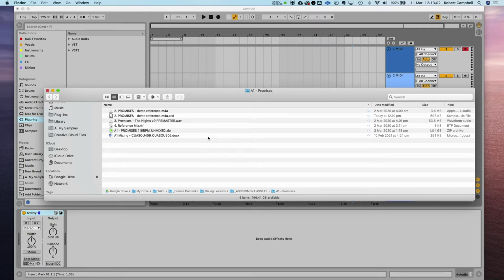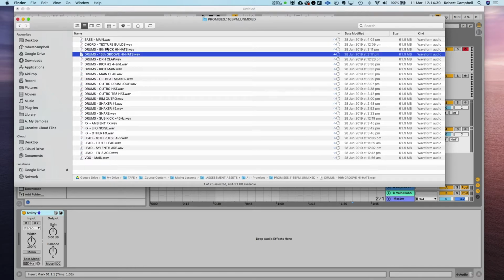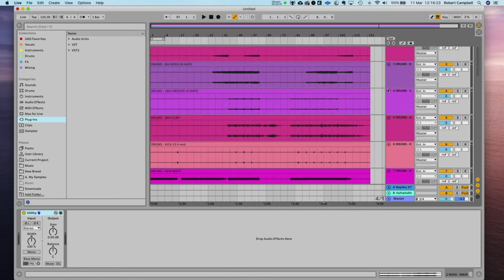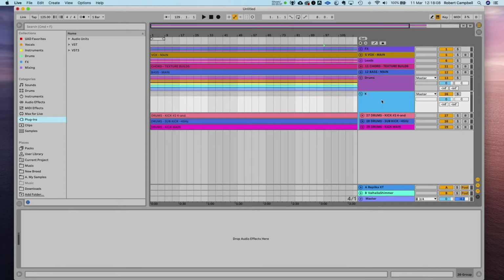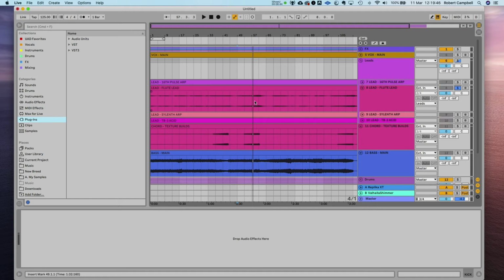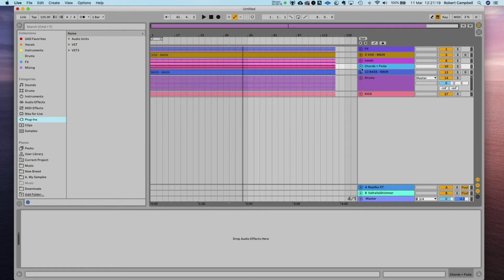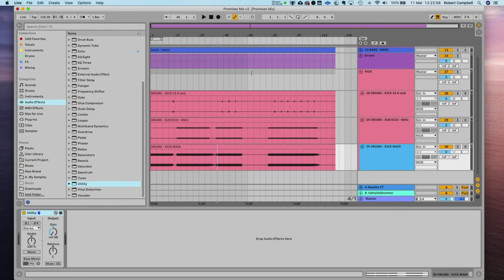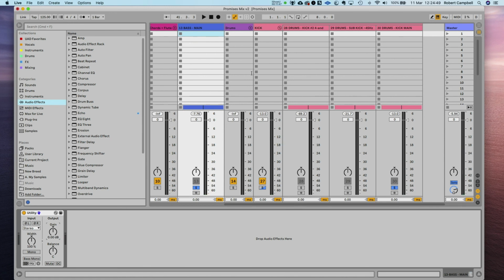w4 Setting up a mix